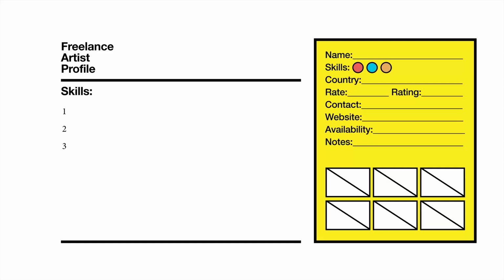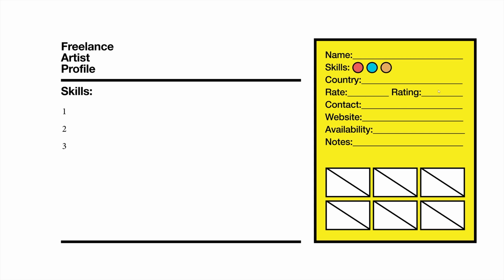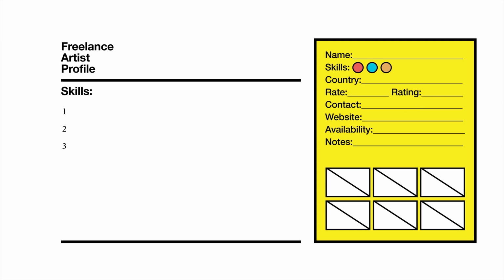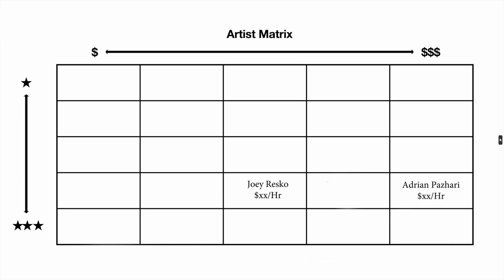Step-by-Step: The Hiring System From Chris Do's The Futur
Want to see the exact system Tristan Van Aken uses to hire designers? In this episode, he pulls back the curtain and walks through the complete hiring framework his agency uses—artist profile cards, cost-benefit matrices, and all.

Full transparency: Tristan credits Chris Do from The Futur for this system. It's not something he created, but it's proven so effective that his agency has used it ever since. And now he's sharing it with you.

Learn how to source talent from Dribbble and Behance, create comprehensive artist profile cards with portfolio screenshots and ratings, then use a strategic matrix to make hiring decisions based on quality versus cost. Tristan explains when to hire from the bottom-right quadrant (high quality, reasonable cost) versus the top-left (lower quality, low cost for basic work).

This isn't theory—it's the actual step-by-step process a successful agency uses to evaluate 30-40 candidates and make smart hiring decisions. Whether you're building a design team, hiring freelancers, or just want to understand how successful agencies operate, this tactical walkthrough gives you a proven framework you can implement immediately.

Bonus: Tristan shares why The Futur's content is valuable even if you're not in the design industry, and why Chris Do's communication skills are worth studying regardless of your field.

🎯 KEY TOPICS COVERED: Designer hiring process | Artist profile card system | Cost-benefit hiring matrix | Sourcing talent on Dribbble and Behance | Evaluating designer portfolios | Rating freelance talent | Quality vs cost analysis | The Futur hiring framework | Chris Do business strategies | Freelancer vetting process | Design agency hiring best practices | Portfolio evaluation criteria | Making data-driven hiring decisions | Categorizing designer skills | When to hire budget vs premium talent

TIMESTAMPS:
00:00 - Unpacking the Hiring Process and System
00:20 - Credit to Chris Do and The Futur
00:37 - Sourcing Designers from Dribbble and Behance
00:53 - Creating Artist Profile Cards
01:11 - Capturing Portfolio Work You Like
01:37 - Categorizing Skills and Rating Candidates
01:52 - Creating 30-40 Profile Cards for Reference
02:15 - The Cost-Benefit Matrix: Quality vs Price
02:35 - Understanding the Four Quadrants
02:58 - When to Hire Lower-Cost Designers for Basic Work
03:23 - Making Hiring Decisions From the Matrix
03:41 - Recommendation: Watch The Futur Even Outside Design
03:57 - Where These Cards Originally Came From

👍 LIKE this video if you want more step-by-step frameworks like this that you can use in your own business.
📥 SHARE this with anyone who hires designers, freelancers, or creative talent—they'll thank you for the framework!
🔗 Check out The Futur on YouTube for more incredible business and design content from Chris Do.